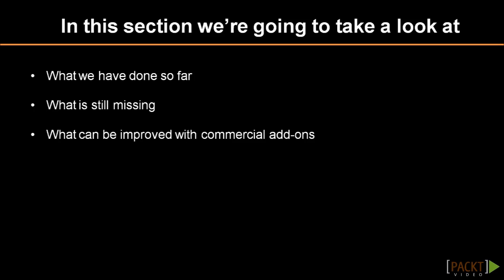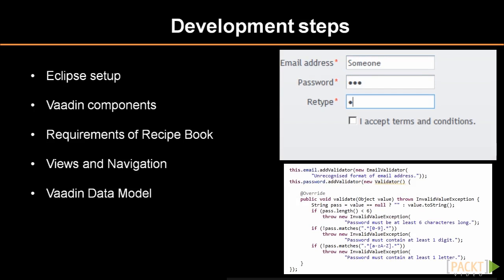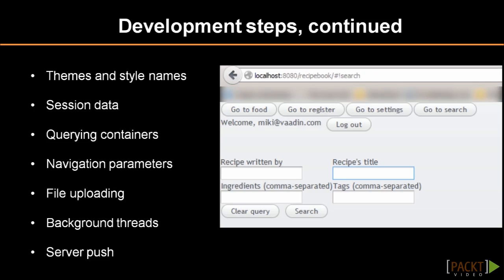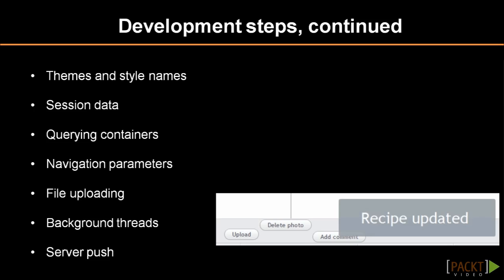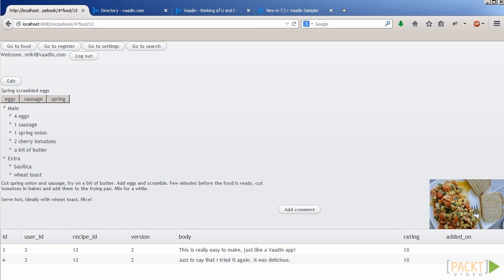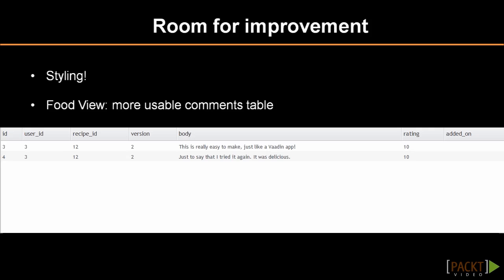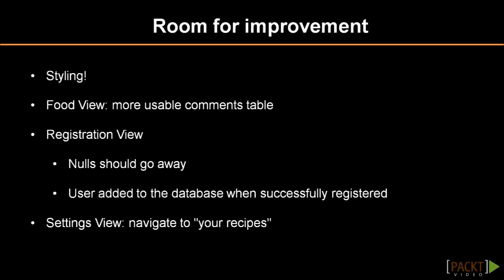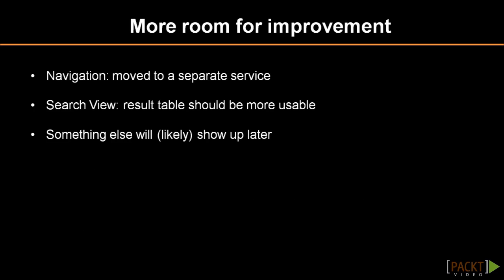Building a Rich Internet Application with Vaadin Tutorial : The Project Summary | packtpub.com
Part of 'Building a Rich Internet Application with Vaadin' video series. For the full Course visit:

This video lists the features developed during the course as well as points to some existing bugs and areas to improve. In other words, what we have done so far and where can we go from there.
• Look out for steps for development
• Room for improvement